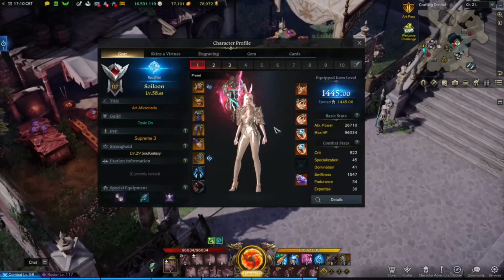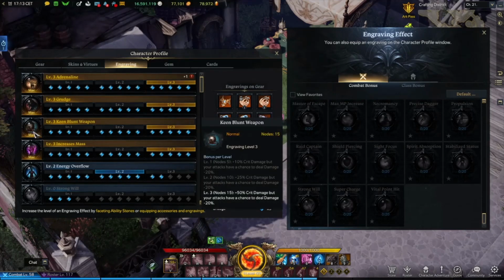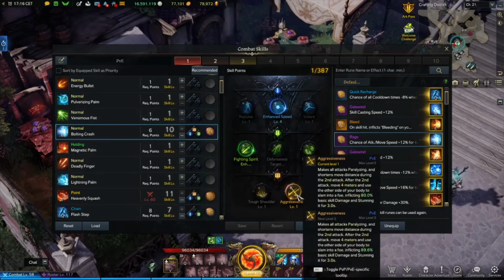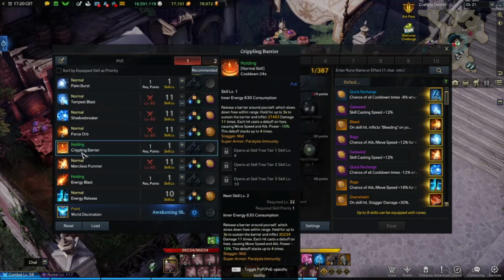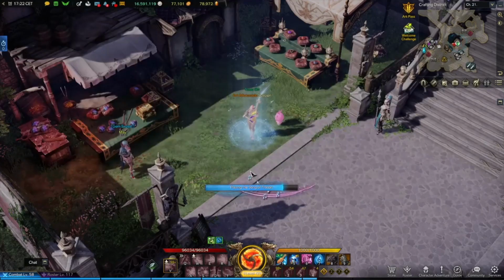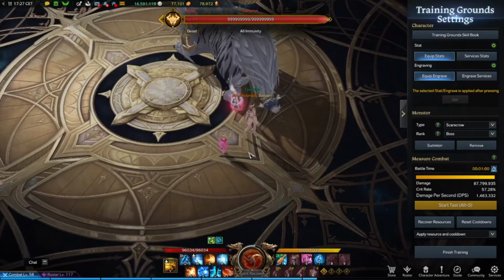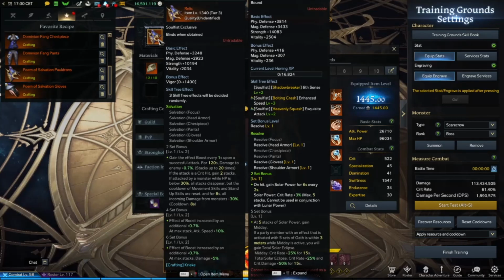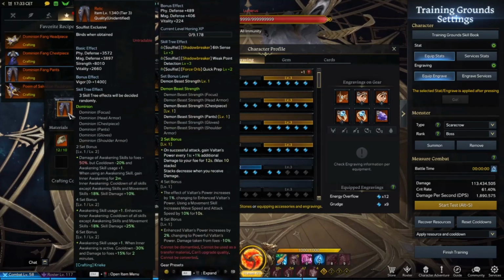Lost Ark | Soulfist Energy Overflow | Guide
0:00-0:55 self presentation
0:56-3:54 Engravings
3:55-4:30 Gems
4:31-4:38 Cards
4:39-9:36 Tripods
9:37-11:32 Why overflow is better than robust
11:33-15:26 Rotations and explanations
15:27-20:36 relic sets and the future play style
20:37-22:30 Conversations and summary
22:36-26:07 Deskaluda 4-person party
26:08-28:50 Duo deskaluda with 1504 ilvl whale zerker
end.